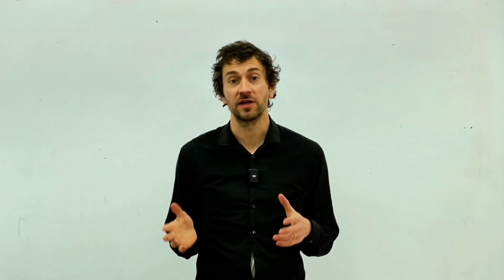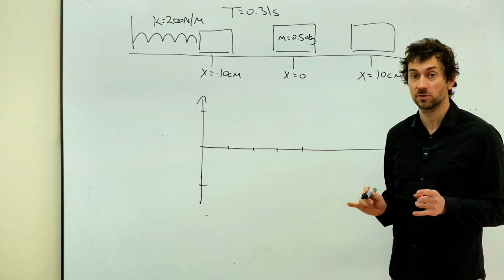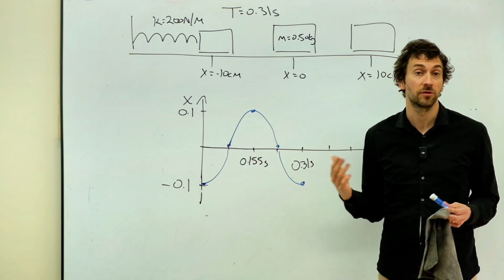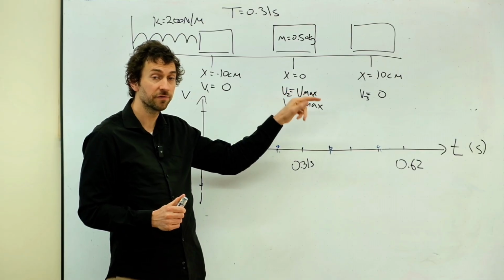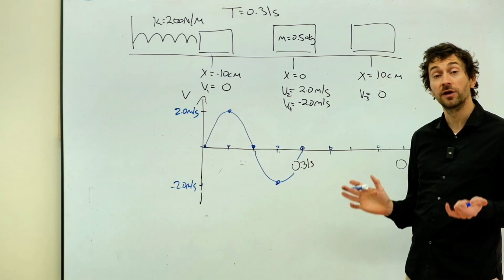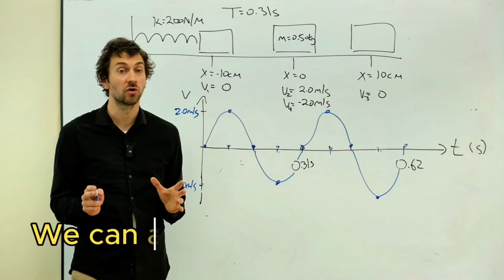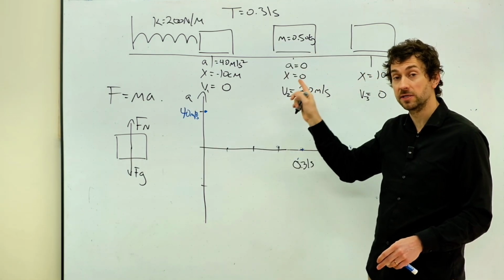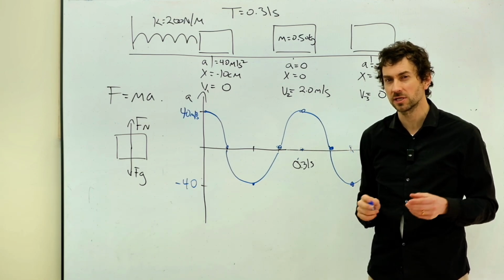AP Physics | Oscillators 5. Depicting Oscillators with Sine Waves (1)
Sine waves are a great tool for understanding oscillators